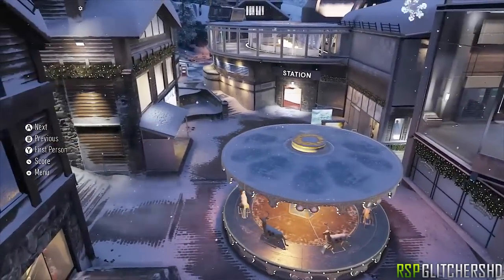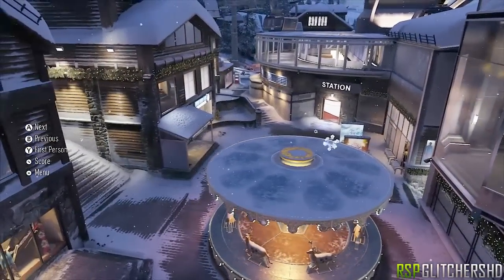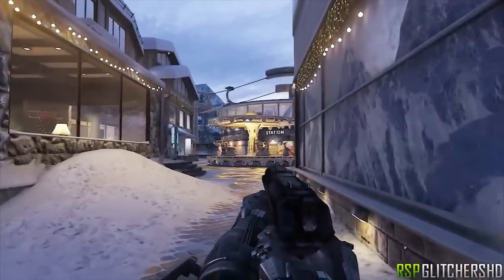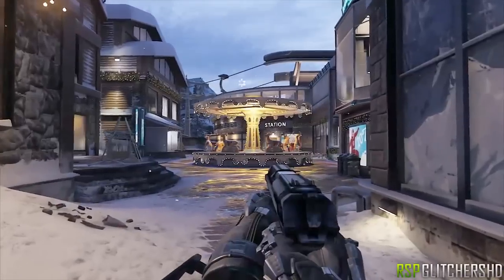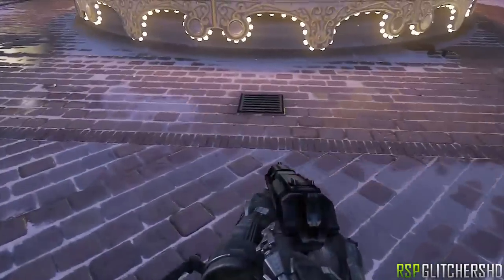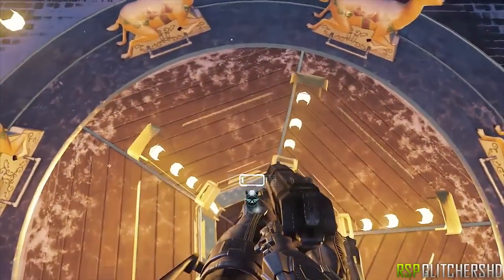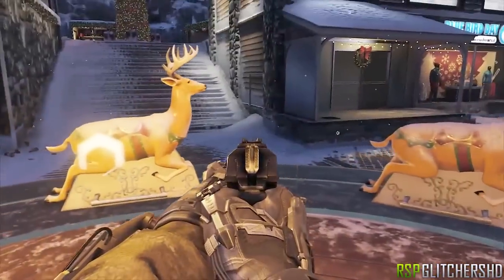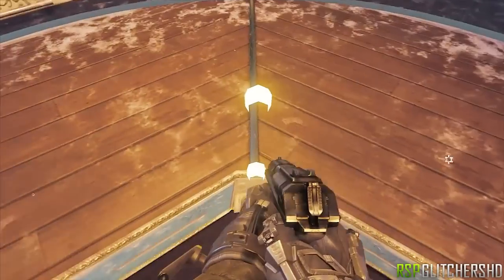Advanced Warfare: Wallbreach Glitch On Drift (Xbox One / PS4)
Lets see how many dislikes we can get!

Gamertag: Cardboardballs